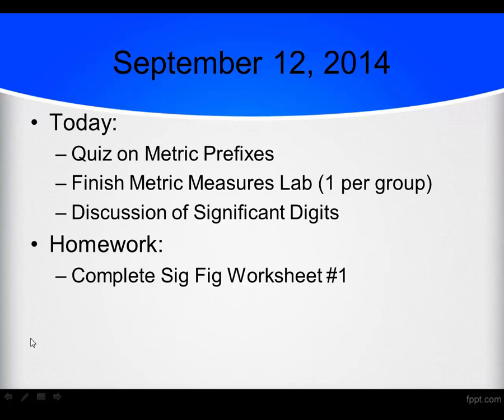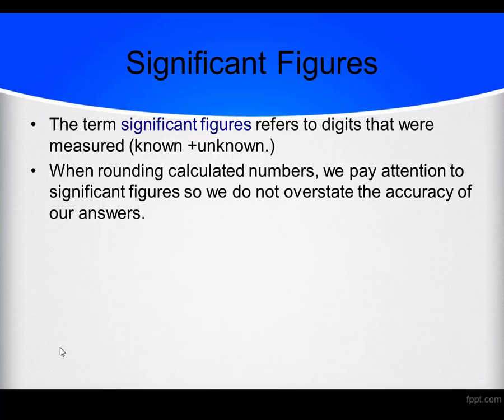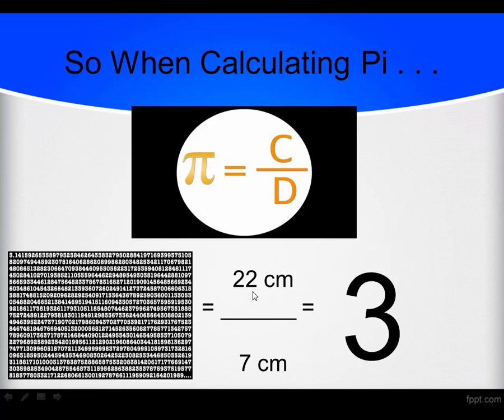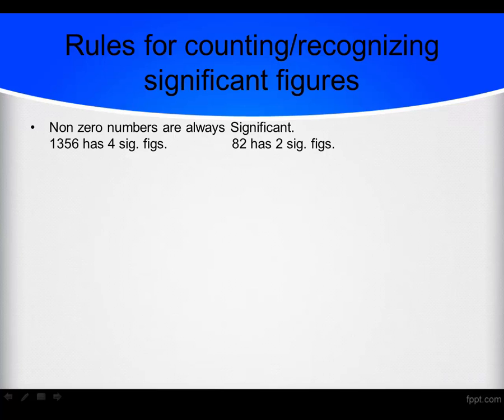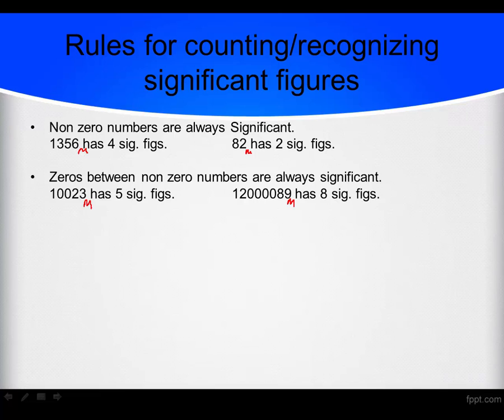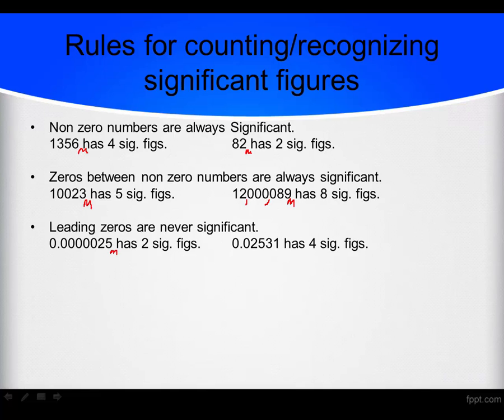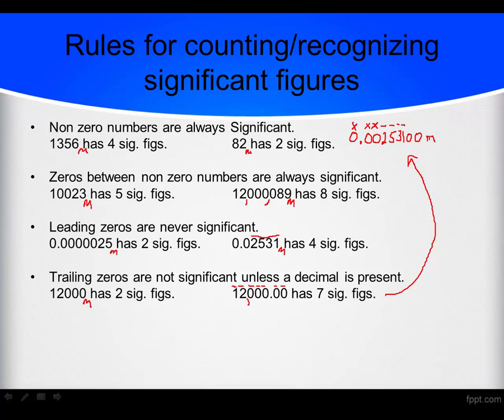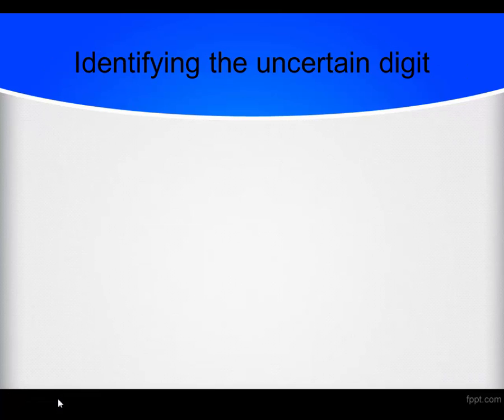HC: Unit 2: Identifying Significant Figures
A lecture on how to identify significant figures.